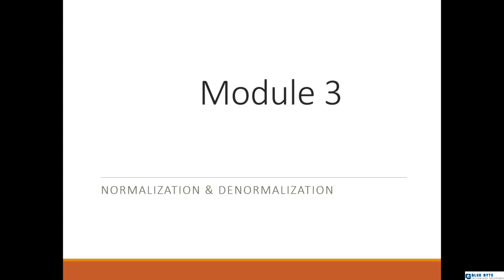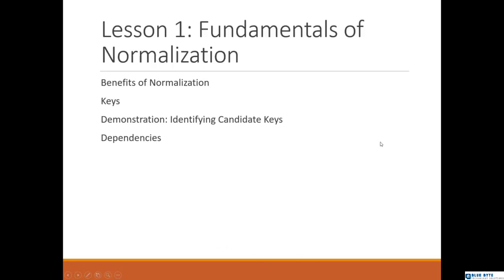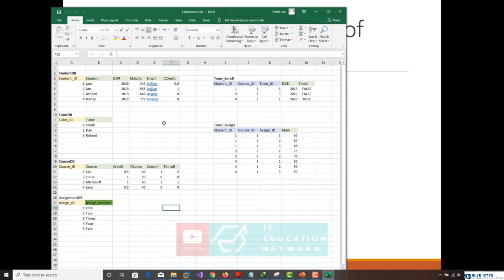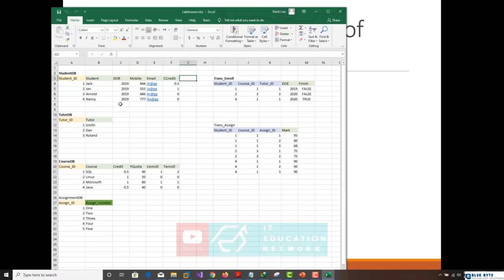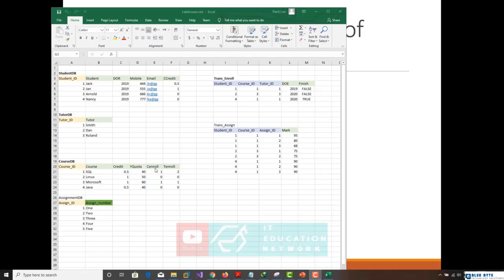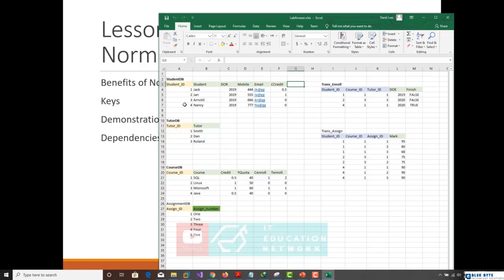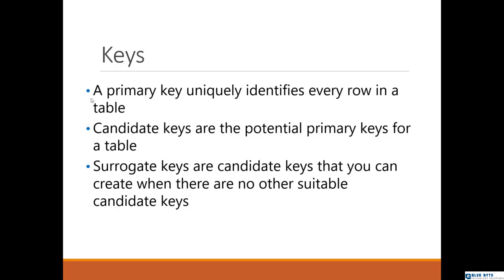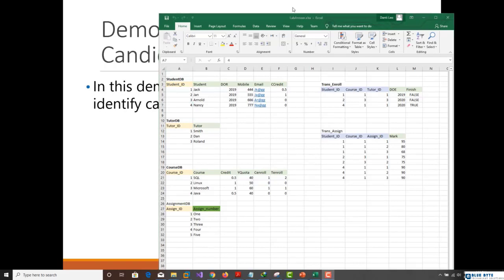SQL Server 2019 - 42 - Importance of normalization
This SQL Server 2019 course containing more than 30 Hours of intensive training. These courses are as follows:

Course 11: SQL Server 2019 on Windows Server 2019 & Fail over cluster.

Course 12: SQL Server 2019 on Linux & Azure.

Course 13: SQL Server 2019 Administration.

Now let us discuss the course outline in details.

This is SQL Server 2019 Fundamentals course for Beginners comprises of theories and LABS.

This course is divided into 4 segments:

Segment 1: Prepare your Network to install SQL SERVER 2019 on Windows server 2019

Starting from Section 1 to Section 4, you will learn about,

– New features of SQL server 2019

– Understanding the prerequisites to install SQL server 2019 on existing network which we created together in course 1: Set Windows server 2019 network -Microsoft series

– Installing 1st instance of single SQL server 2019, SQL Server Management studio 18

– Perform remote access and create snapshots.

Segment 2 : Get your basics sorted for advance topics

From Section 5 to Section 9, this segment will teach you about fundamentals of database. As an administrator it is required to understand all the terminologies related to databases
for better administration of the product. We will learn the basics of following topics:

Module 1: ‘Introduction to Databases’ introduces key database concepts in the context of SQL Server 2019

Module 2: ‘Data Modelling’ describes a number of data modelling techniques.

Module 3: ‘Normalization’ introduces the concept of normalization and describes normalization and denormalization techniques.

Module 4: ‘Relationships’ describes the different types of relationship and their effects in database design.

Module 5: ‘Performance’ describes the effects of database design on performance.

Module 6: ‘Database Objects’ introduces commonly used database object.

** Expect to have some theories which might be a bit boring

Segment 3: Let us perform Hands-on with loads and loads of LABS

Section 10 is very interesting because we have prepared LABS(Project) for you to practice all the concepts that we learned together in Segment 2.

Segment 4: SQL Server 2019 Fail over clustering

Starting from Section 11 we will perform the following LABS

A- Create domain service accounts

B- Install 1st Fail over cluster instance of SQL server 2019

C- Install 2nd Fail over cluster instance of SQL server 2019

D- Test the reliability of SQL Server 2019 Fail over cluster.

E- Move DB from single SQL server 2019 into SQL server 2019 fail over cluster to achieve High Availability.

Who this course is for:

    The primary audience for this course is people who are moving into a database role, or whose role has expanded to include database technologies.
    Individuals who administer and maintain SQL Server databases. These individuals perform database administration and maintenance as their primary area of responsibility,
 or work in environments where databases play a key role in their primary job.
    The secondary audiences for this course are individuals who develop applications that deliver content from SQL Server databases.

Requirements

    Basic knowledge of the Microsoft Windows operating system and its core functionality.
    Students might have to attend Course 1: Set Windows Server 2019 Network – Microsoft series, if you want to create the network from scratch.
    No technical experience is required.